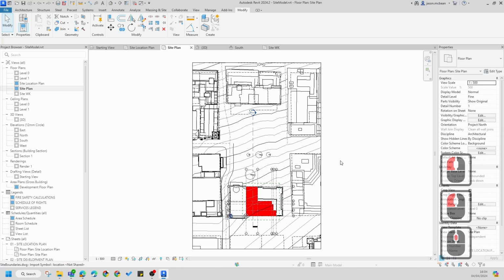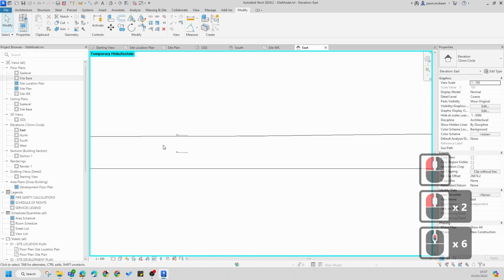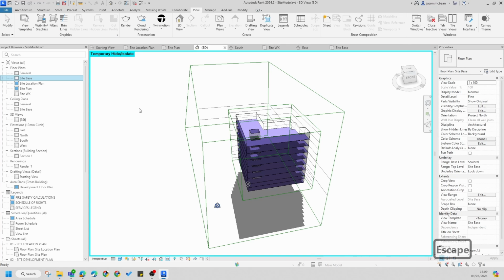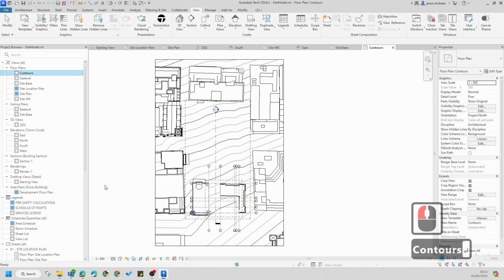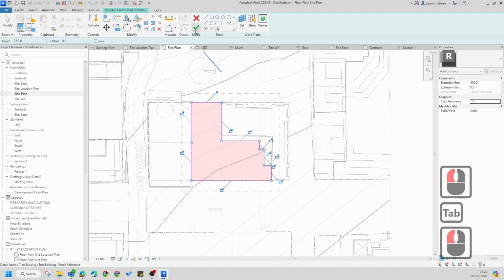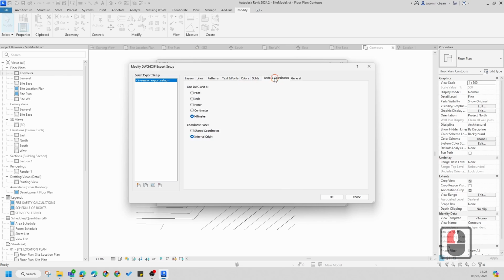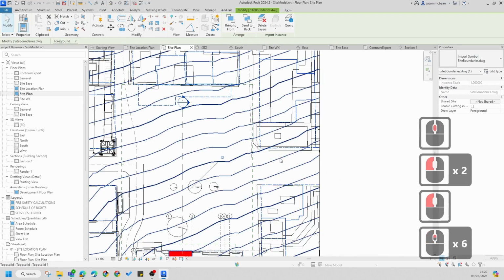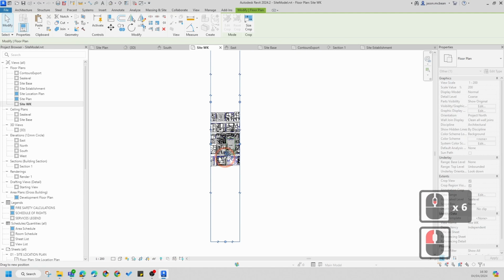IN-PLACE COMPONENT TO CUT A BASEMENT WITHIN YOUR TOPOSOLID IN REVIT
IN THIS TUTORIAL WE’LL DEMONSTRATE THE PROCESS OF CREATING AN IN-PLACE ELEMENT FOR A BASEMENT INSIDE YOUR TOPOGRAPHIC SOLID IN REVIT HOW TO SET UP A CONTOUR PLAN VIEW WHICH YOU'LL EXPORT TO AUTOCAD AND RE-LINK IN TO REFINE YOUR SITE PLANS.